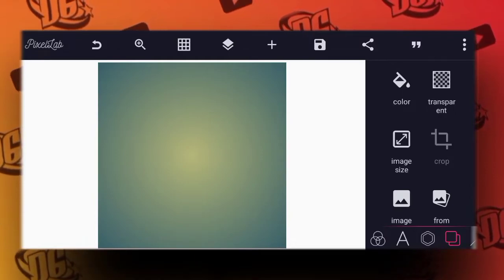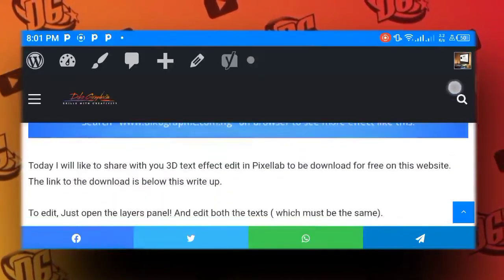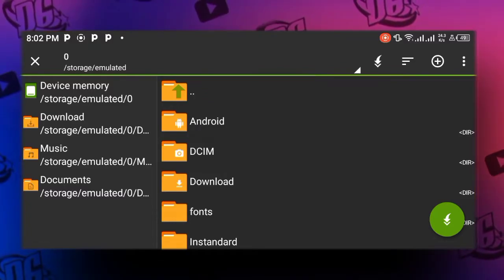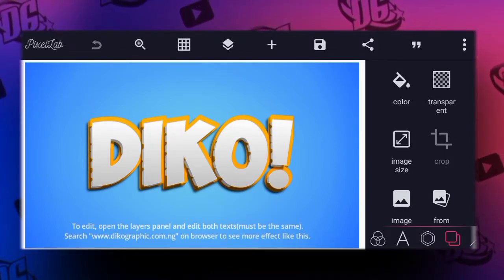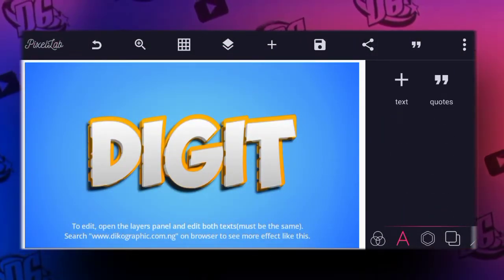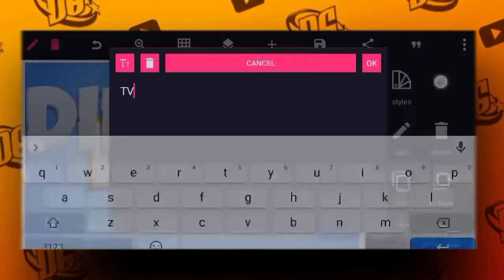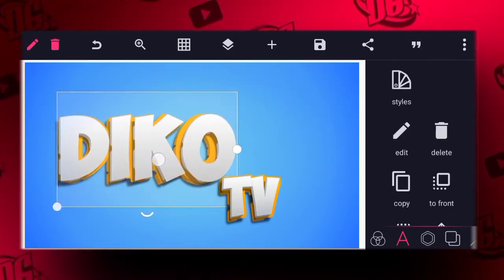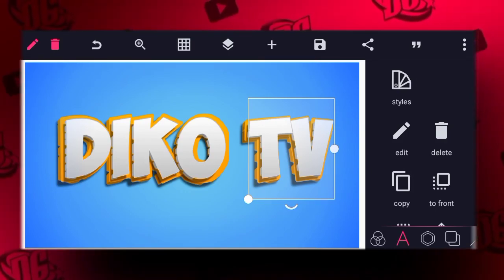Free PLP - 3D Text Effect Design | Pixellab Editing Tutorial | Diko Graphic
Today I will like to share you free PLP 3D text effect in Pixellabt to be download. The link to the download is below this write up.

 📌 100% Editable

📌 Editable text and color

📌 RGB colors

📌  Print ready

 📌 Free font used

📌 The Zip Archive Contains

Note : Preview images are not included in download!